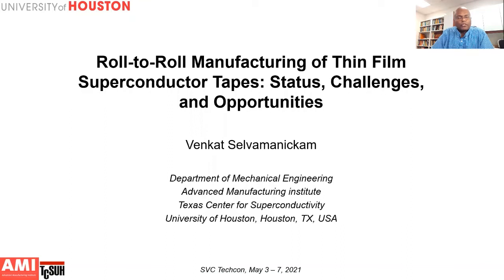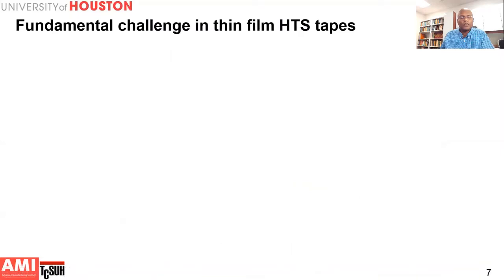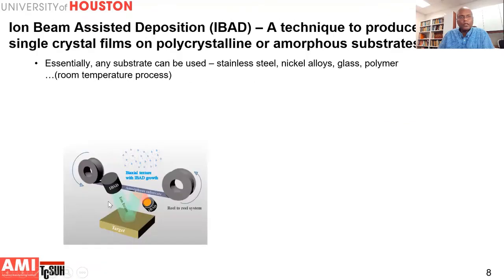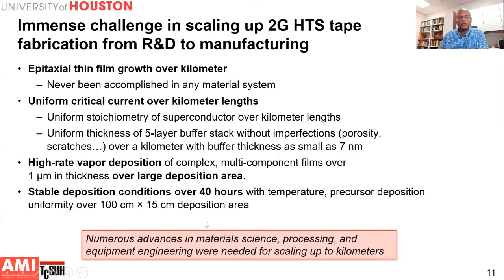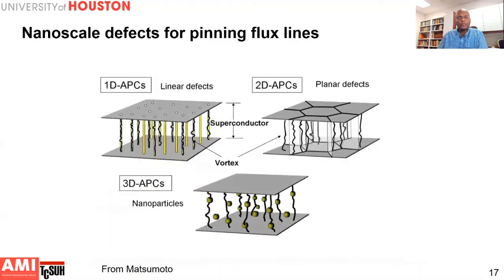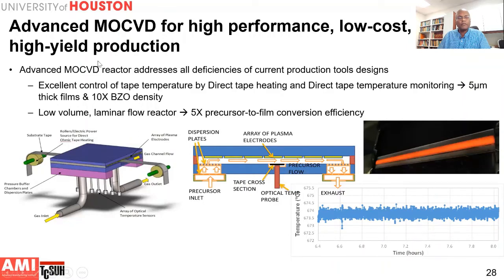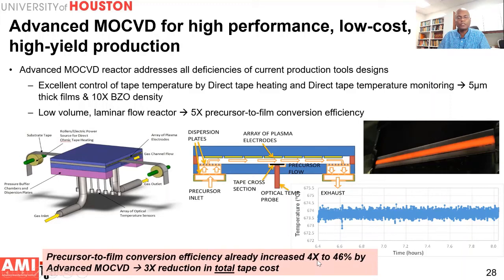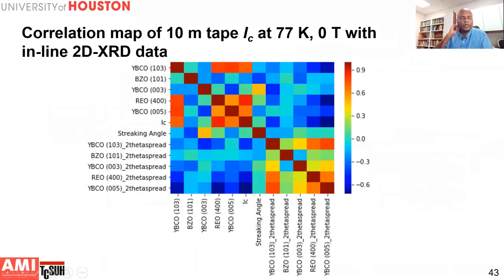V. Selvamanickam-Thin Film Superconductors-Roll-to-Roll Manufacturing of Thin Film Superconductor...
Venkat Selvamanickam, University of Houston, Houston, TX
Tremendous progress has been made in the past two decades in the development and roll-to-roll (R2R) manufacturing of thin film RE-Ba-Cu-O (REBCO, RE=rare-earth) superconductor tapes world-wide. Based on a unique biaxially-textured substrate/buffer architecture and epitaxial film growth, REBCO tapes have been demonstrated with high critical current densities over a wide range of temperatures – 4.2K to 77K. Using CVD, PVD and solution coating techniques, many companies worldwide are producing thin film REBCO tapes in lengths of several hundred meters with uniformly good critical currents. Additionally, through the introduction of Artificial Pinning Centers (APC) in form of nanoscale defects, the critical current densities of these tapes have been increased over 10-fold, resulting in pinning force levels 100 times that of the most-commonly used superconductor, Nb-Ti. The major challenges in largescale commercialization of thin film superconductor tapes are in their high cost and limited manufacturing throughput. Status, challenges and opportunities in R2R manufacturing of thin film superconductor tapes will be discussed in this presentation